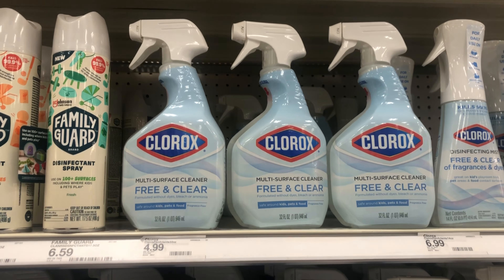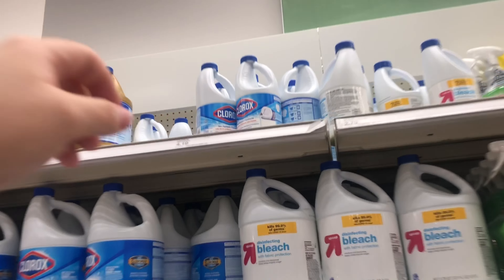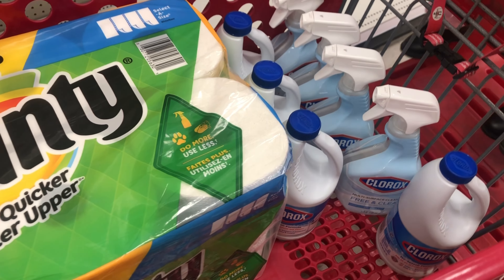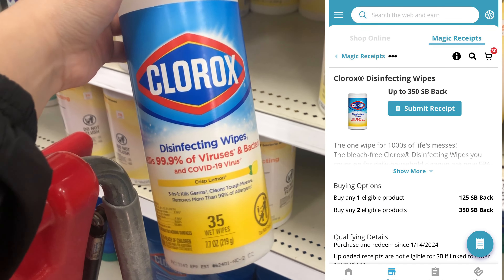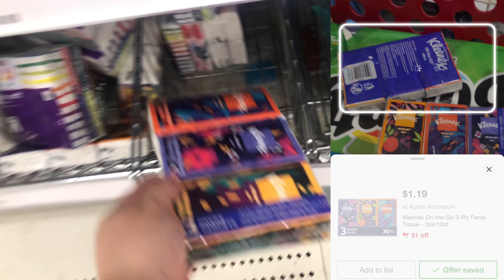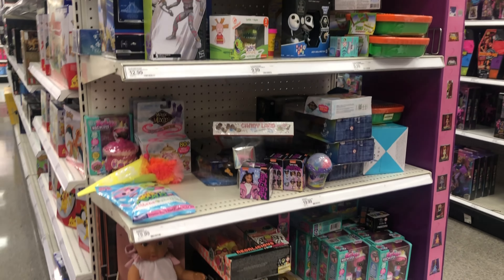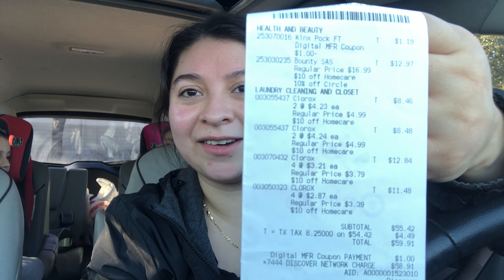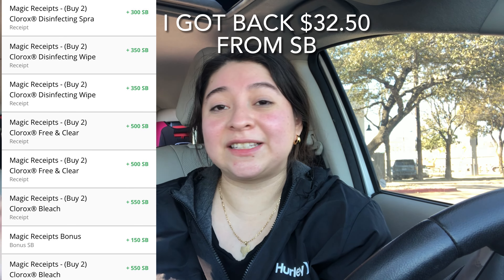Quick Couponing trip at Target 🎯‼️Digital Deals‼️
We did a quick Stop at Target before picking up my son at School and we scored on some household/cleaning products!
Best of all they were all digital deals! 😊

Check your target accounts for any additional Store Coupons like my $10 off $50 for a better deal.

🔴 All Targets are a bit different when it comes to clearance so always keep an eye out 🔴

Ibotta - ubgedlo
Fetch - 4HFUE